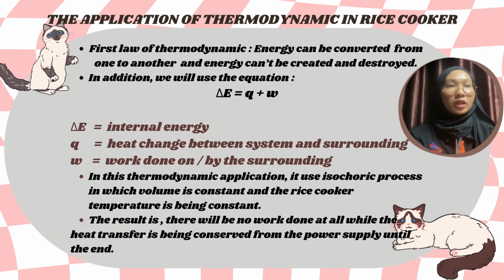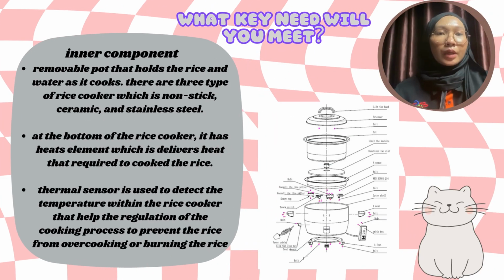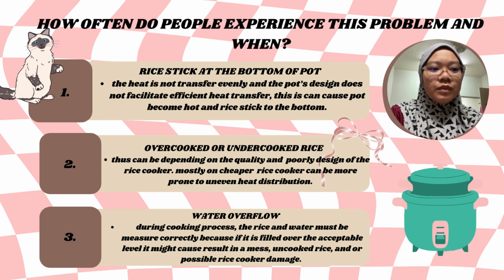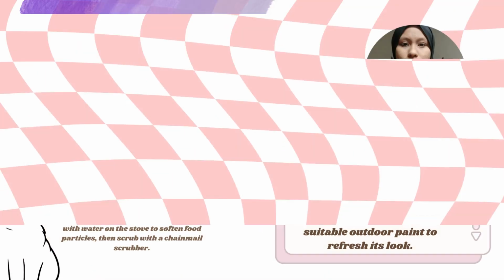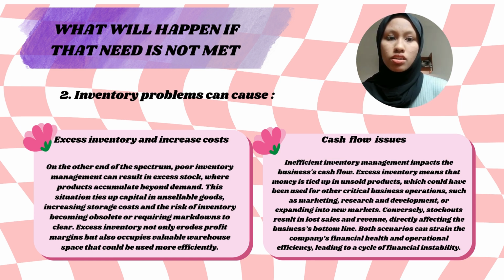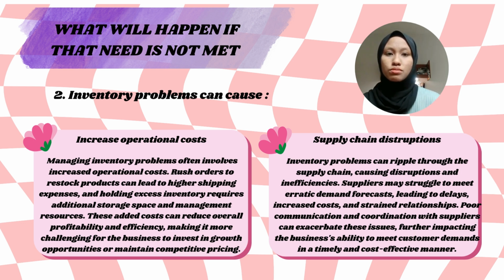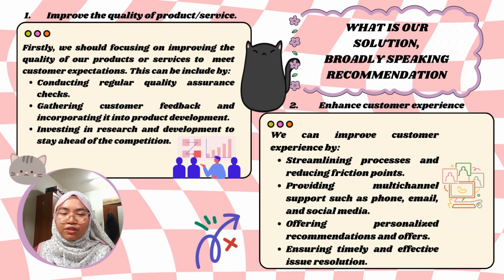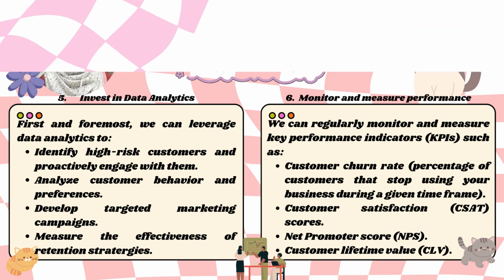PHY210 VIDEO PRESENTATION: THE APPLICATION OF THERMODYNAMICS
presented by students of group AS1202A.